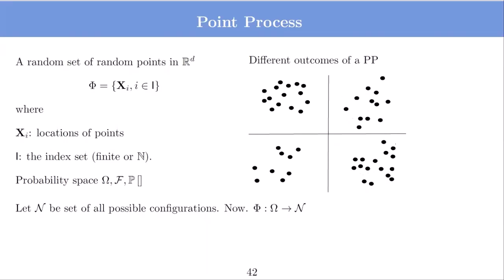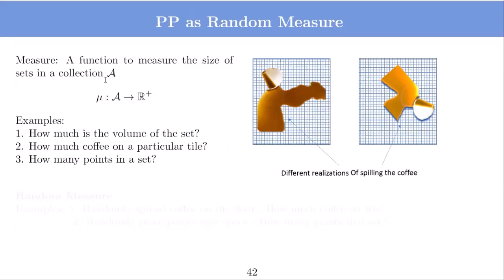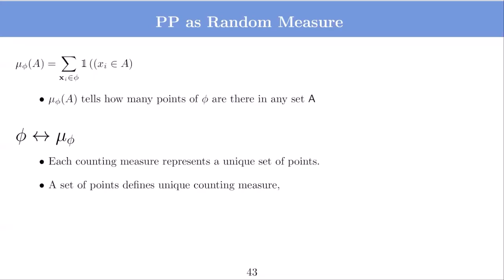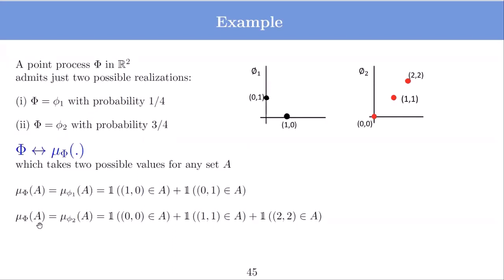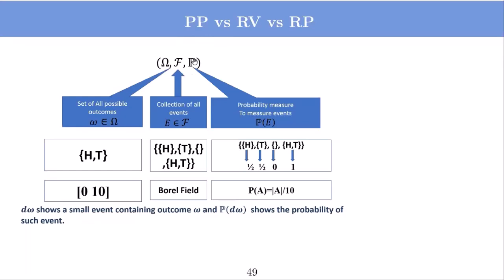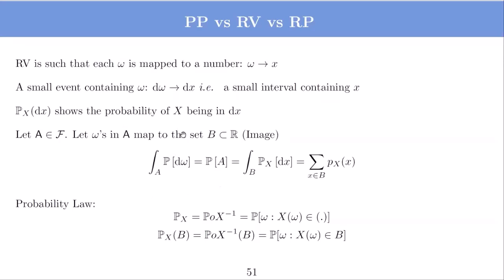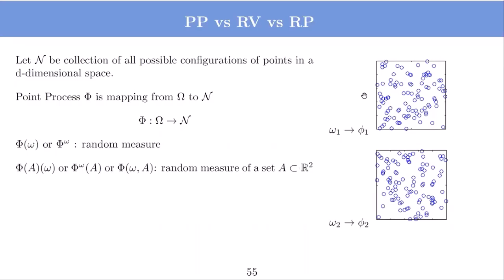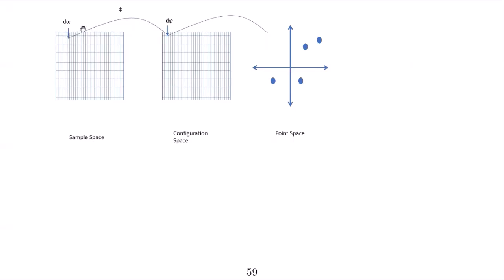EE672A L2: Introduction to the Point Processes